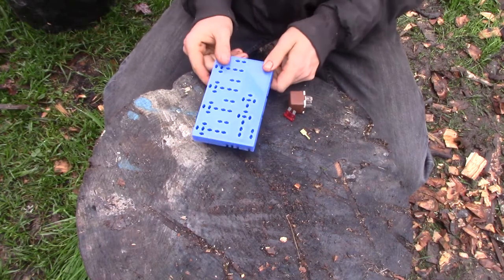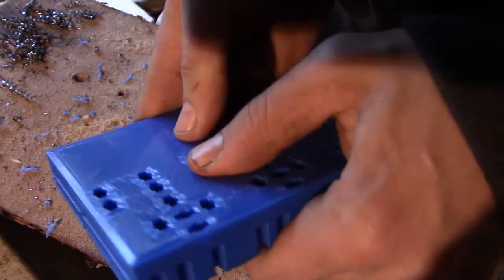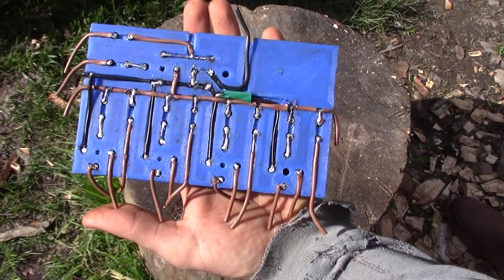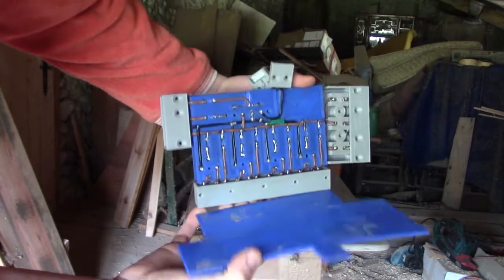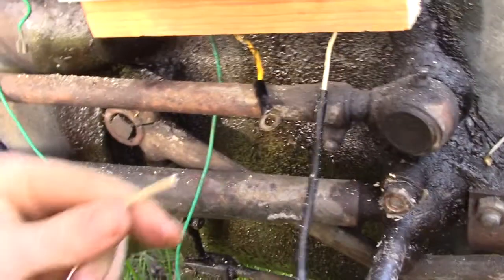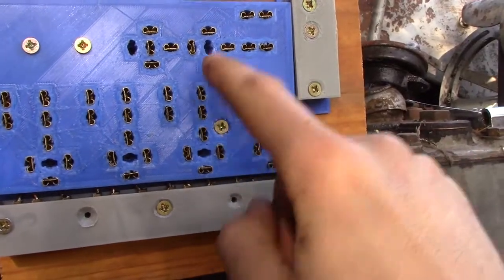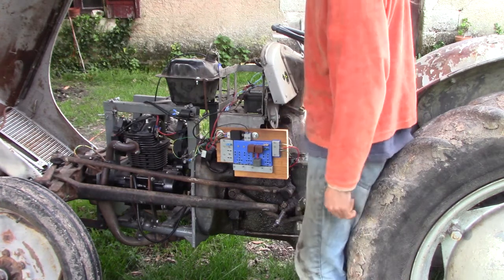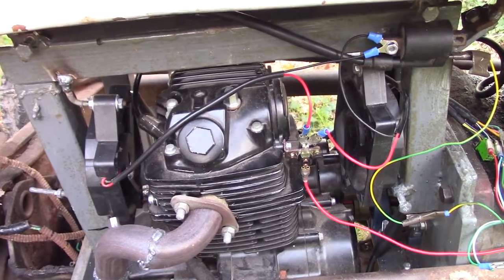Making of a 3d printed relay board for a vehicle (Motorcycle engine on a tractor Ep 9) 2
It was time to make an interesting video...Here's my solution to make the electrical system for my tractor. A 3d printed relay board and some connectors from amazon.

Note: This is a better version of the video posted before. The timing for the translation was not well chosen. Sorry for the inconvenience.